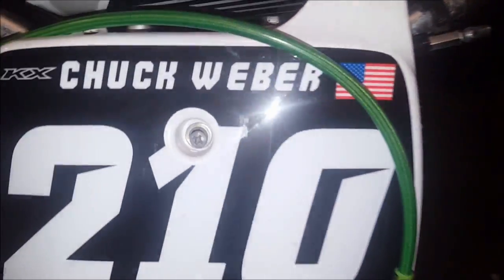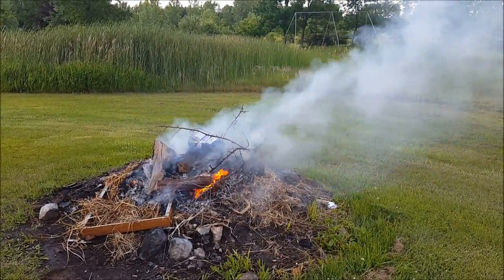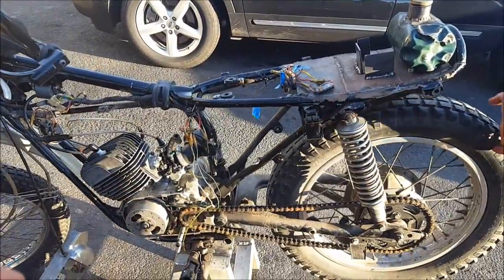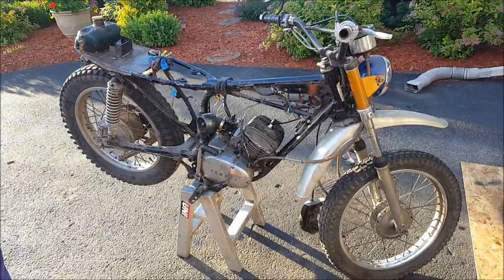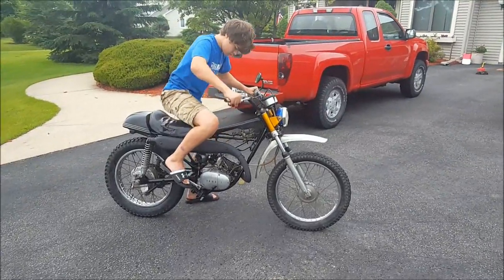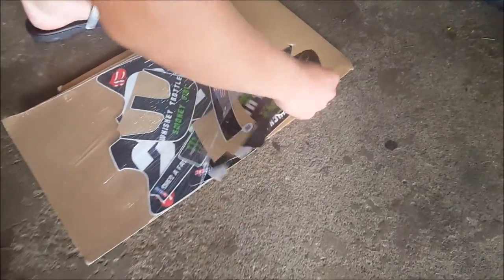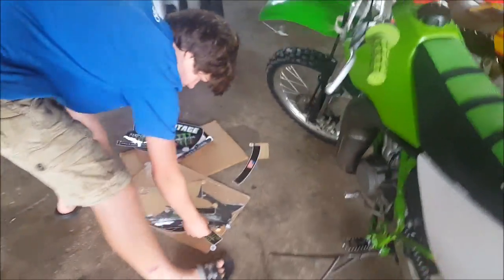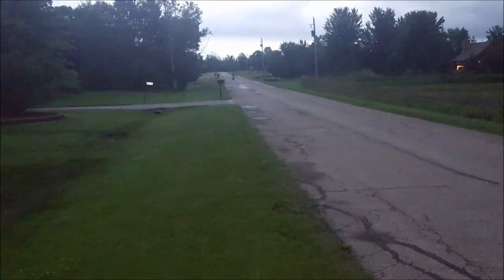Picking Up a Yamaha Ysr!!!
Charlie and I have a fire, fix up a Yamaha endure, get graphics for Charlie's bike, and pick up a new Yamaha ysr.